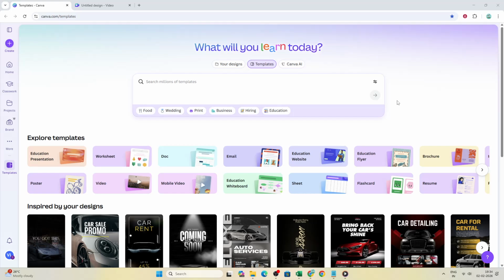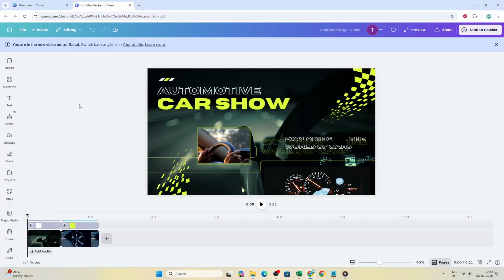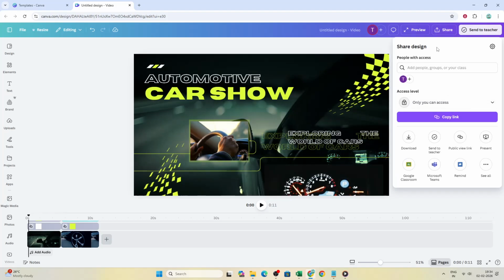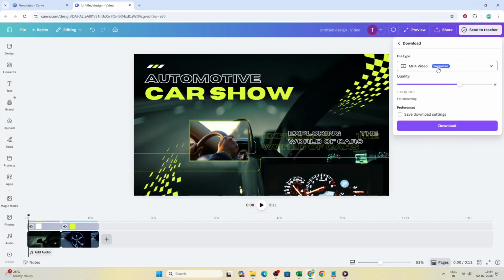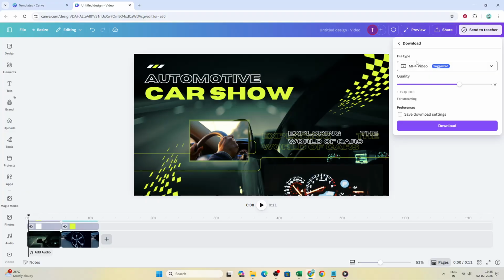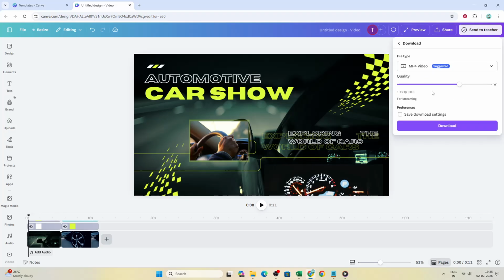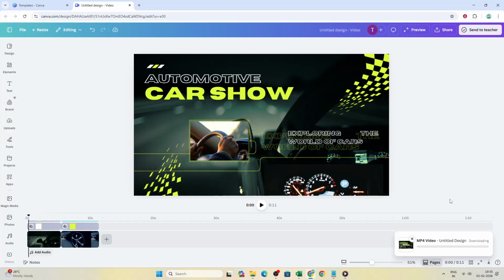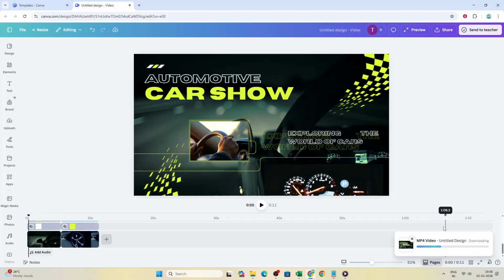How To Download Video In Canva (Step By Step)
Learn how to download video in Canva with this quick and easy step-by-step tutorial. Whether you are making a YouTube intro, an Instagram Reel, or a professional presentation, knowing the right way to export Canva videos is essential for high-quality results.